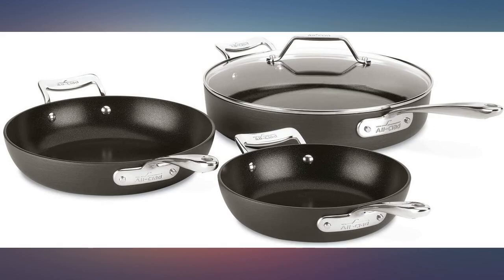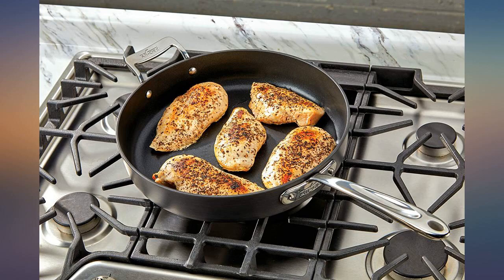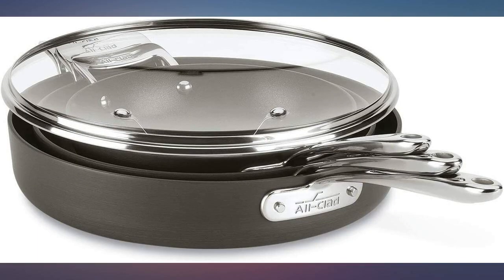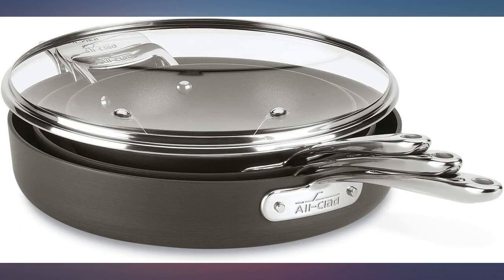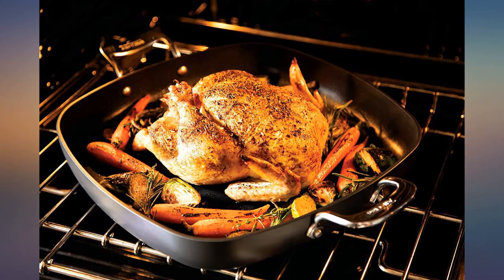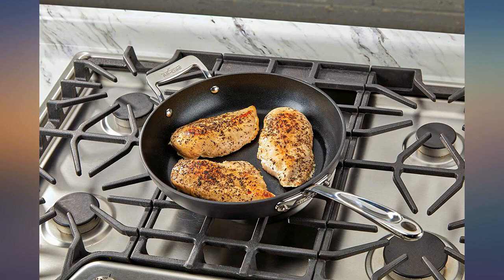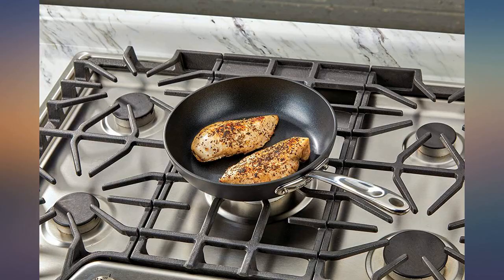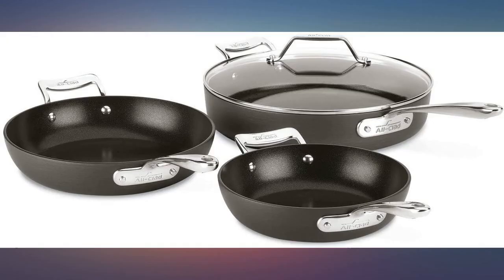All-Clad Essentials Nonstick Skillet set, 4-Piece, Grey review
Main Features:
by entering your model number.. Versatile: essential pieces for stovetop to oven to Table use.. Easy release: PFOA-free nonstick surface for effortless release.. Easy cleanup: safe for the dishwasher, Easy for the hand washer.. Easy storage: neat, fuss-free nesting that prevents scratching of nonstick surface. Durable consistent performance: heavy-gauge anodized aluminum with stainless steel riveted handles for even cooking and warp resistance.. Included Components: 8.5" Fry Pan, 10.5" Fry Pan, 4 Qt. Sauté Pan W/ Lid. Compatible with gas, electric, ceramic, and halogen tops (not induction compatible)